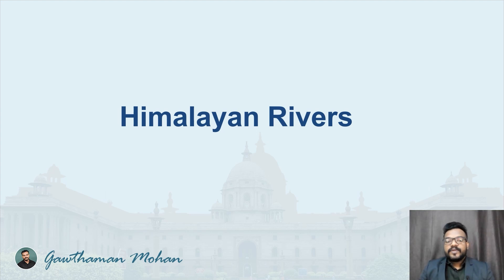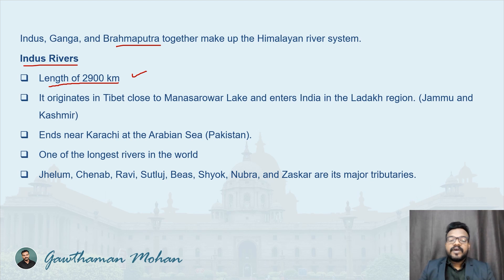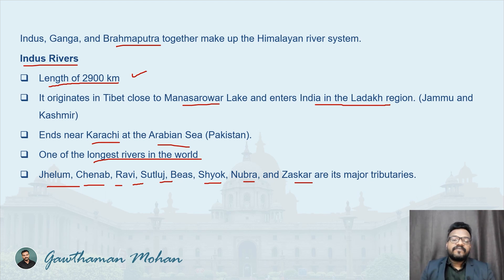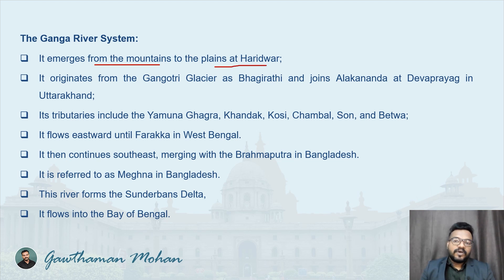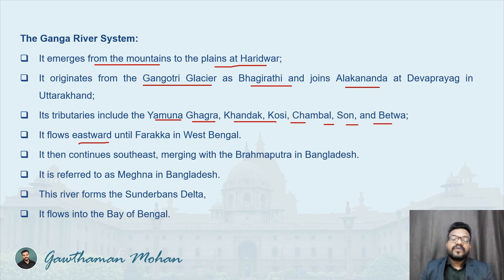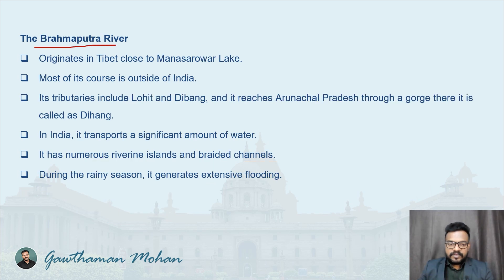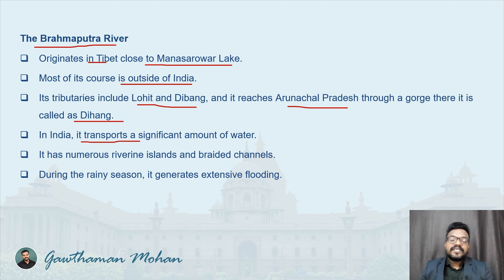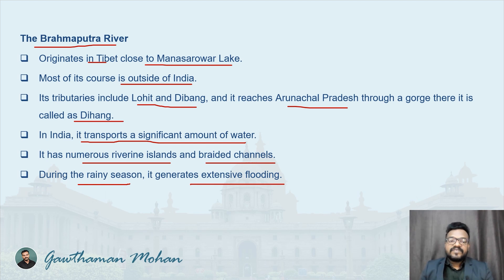Himalayan Rivers | IPM IAS Academy | IPS | IFS |Guided PCM Batch | UPSC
Join Guided Course PCM 2025 for all (3 month, 6 month, 9 month & 1 year validity available).

Course Features

1. Self-Learning Mode
• Designed for flexible, independent study.
• Allows learners to progress at their own pace.
2. Topic-Specific Recorded Videos for All Subjects
• Comprehensive library of recorded lectures.
• Covers all necessary subjects in detail.
• Accessible anytime for revision and self-study.
3. Experienced Faculty Guidance
• Guidance from highly qualified and experienced faculty members.
4. Goal Setting Sessions
• Structured sessions to help students set and achieve their academic and career goals.
• Focus on short-term and long-term planning.
5. CSAT Classes - (Available for 6 months & above Plans)
• Specialized classes for Civil Services Aptitude Test (CSAT).
• Focus on enhancing analytical skills, reasoning abilities, and comprehension.
6. Prelims Test Series (Available for 6 months & above Plans)
• Regular mock tests modeled after the actual Prelims exam.
• Detailed performance analysis to identify strengths and areas for improvement.
7. Exclusive Current Affairs Sessions
• Dedicated sessions covering the latest current affairs.
• Focus on national and international events, policy changes, and important developments.
8. Mains Answer Writing Practice & Test Series (Available for 6 months & above Plans)
• Test series to simulate the actual exam environment and evaluate writing skills.
9. Special Sessions for Psychological Well Being
• Workshops and sessions focused on mental health and stress management.
• Techniques for maintaining a healthy study-life balance.

10. Expert Sessions by Civil Service Officers, Academic Experts, and Subject Matter Experts
• Guest lectures and interactive sessions with successful Civil Service officers.
• Insights from academic experts and subject matter specialists.
• Real-world perspectives and practical tips for exam preparation and career success.

Subjects Included
• NCERT Subjects
• Indian Polity & Governance
• Indian Economy
• History
• International Relations
• Art & culture
• Geography
• Environmental Studies
• Science and Technology
• Current Affairs